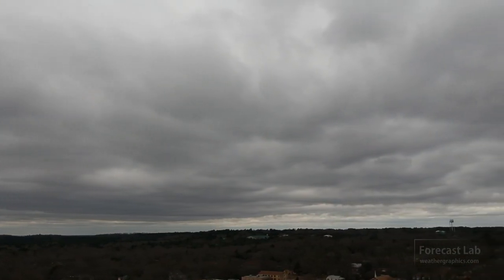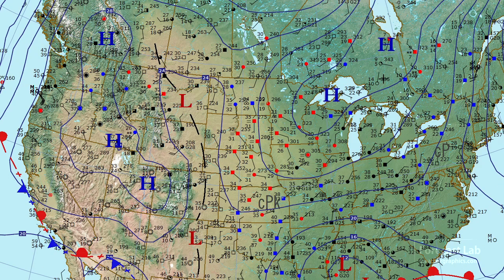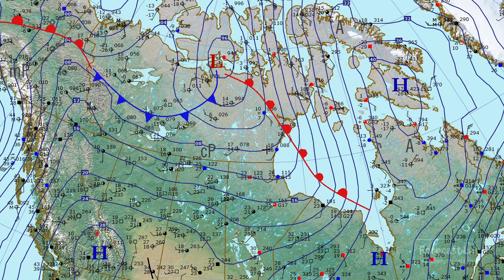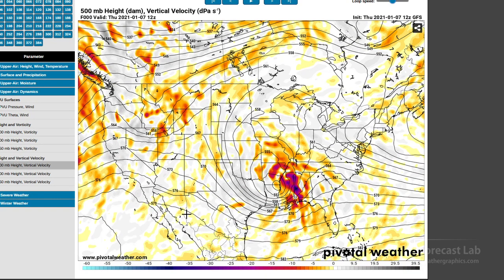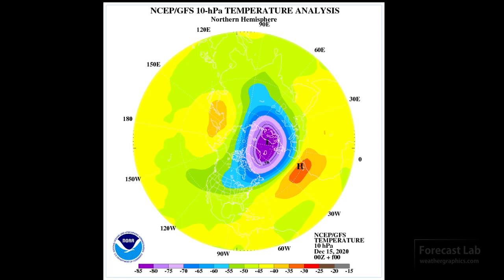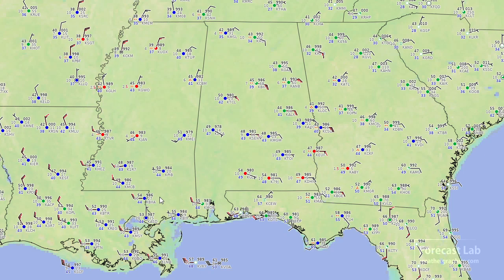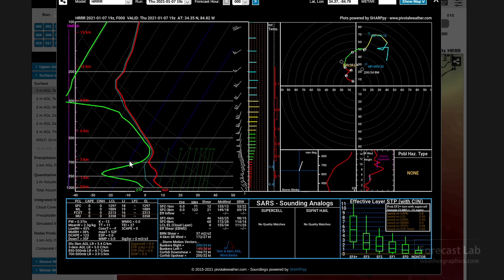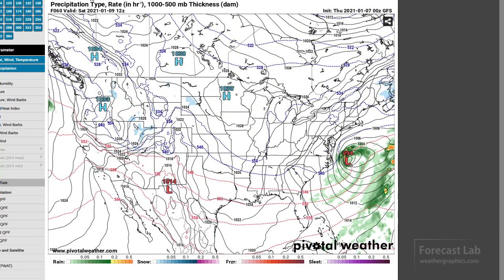Thu 1/7/21 -- Sudden stratospheric warming (SSW) and you [Forecast Lab]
We'll discuss this week's sudden stratospheric warming (SSW) event and how it might affect the weather pattern.  Towards the end of the surface forecast segment you will see how  an important baroclinic system can be missed if you're only looking at pressure and precipitation fields.  We'll cover a developing winter storm in Texas for Sunday, and the effects it will have as it tracks eastward through Louisiana, Mississippi, Alabama, and Georgia.

0:00 Opening
1:01 Sounding for opening video
2:10 Surface analysis
3:24 Canada & arctic
4:14 Air mass structure
5:31 Heights & vorticity
7:02 Sudden stratospheric warming
8:42 Mesoanalysis
9:30 NW Georgia sounding
11:13 Southeast US HRRR
11:36 Forecast run
14:20 European ECMWF perspective
17:10 Closing